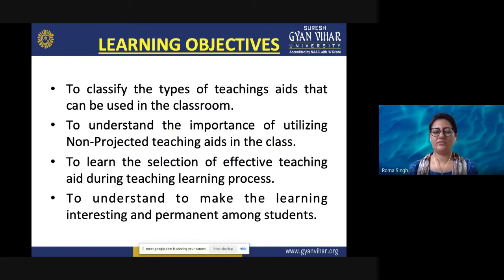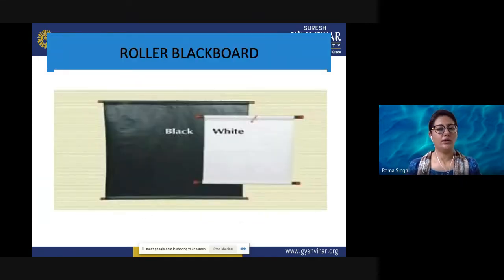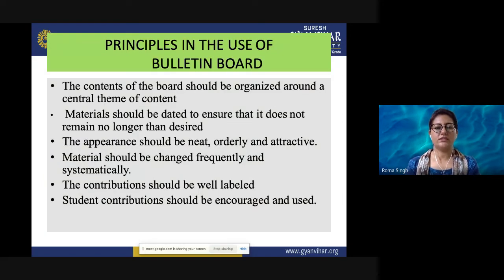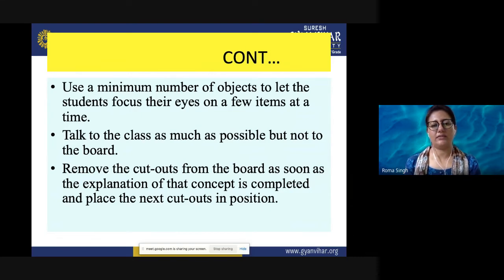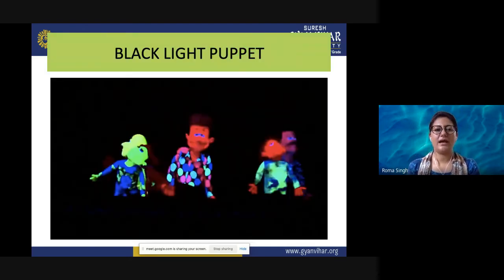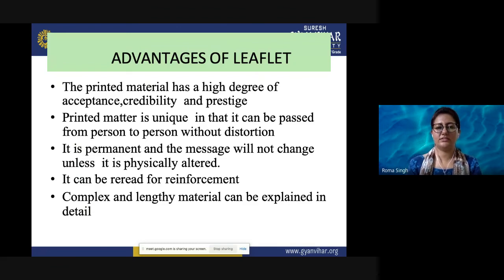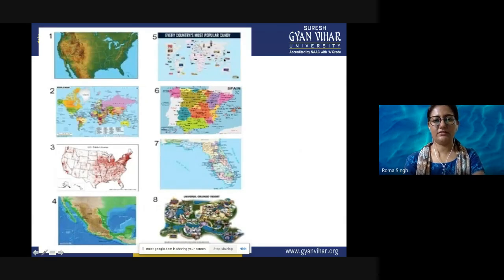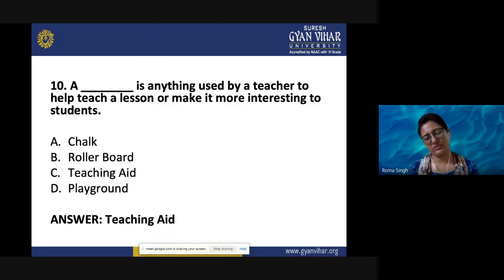Non Projected Teaching aids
Non projected Aids are visual instructional devices which are simply presented without any projection equipment. Examples: blackboard, chart, etc.